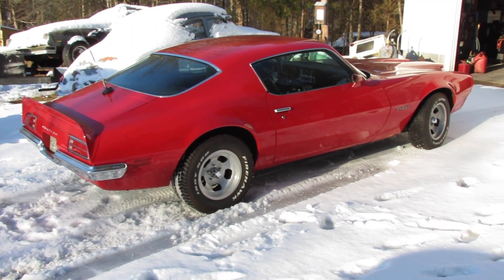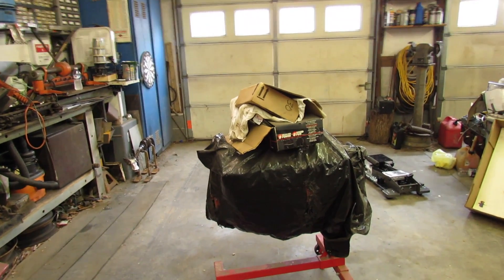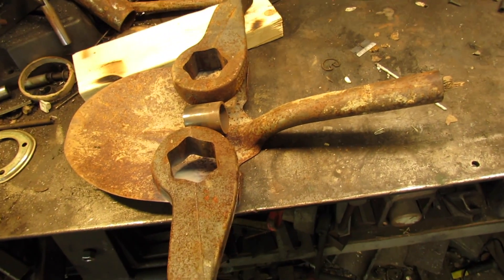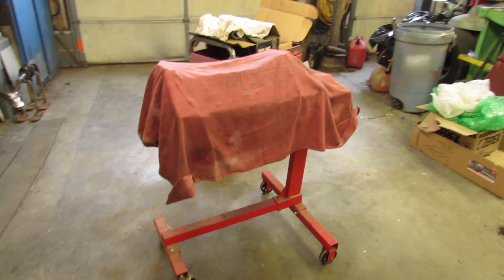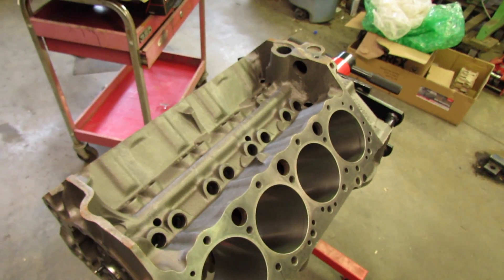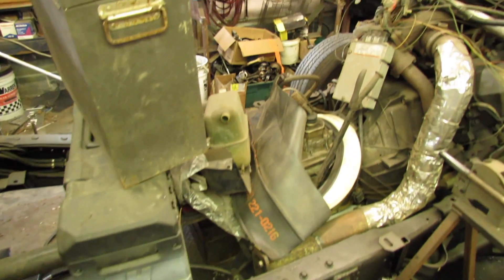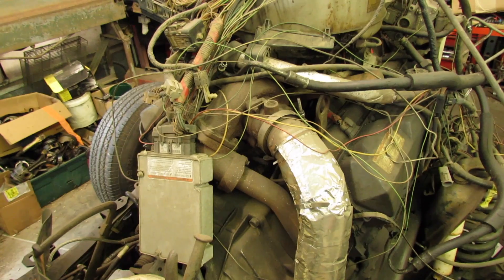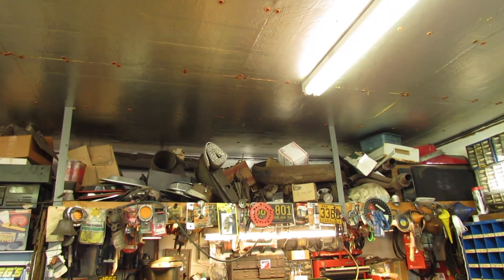Mostly boring video-watch it anyway tho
We pull out an old project and begin to finish it. Sort of.